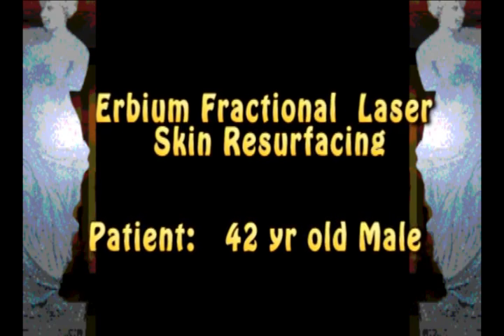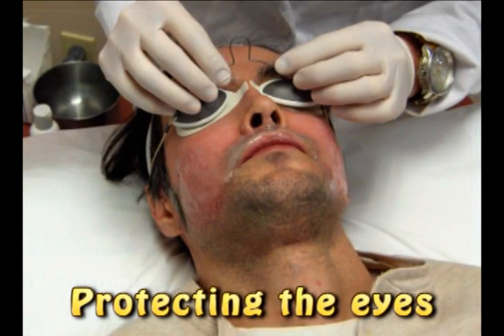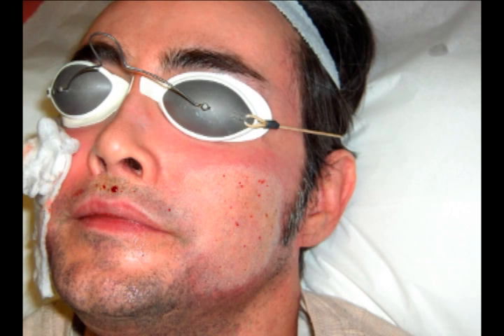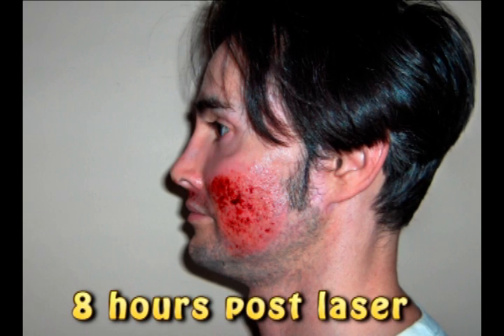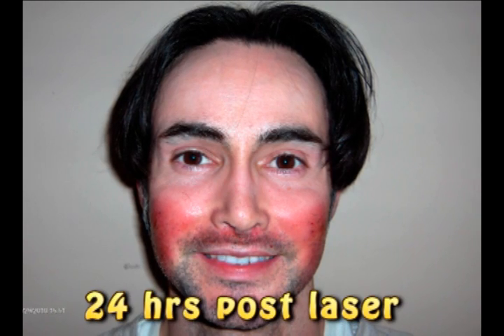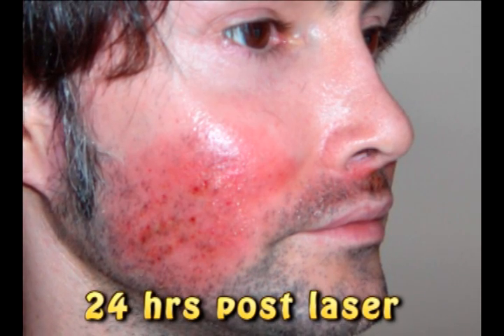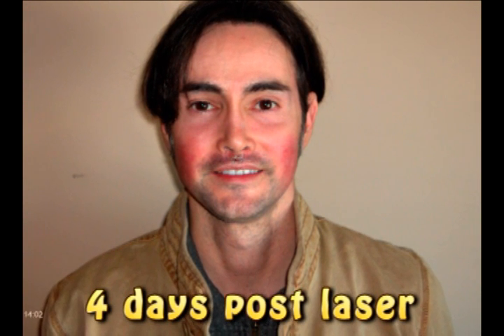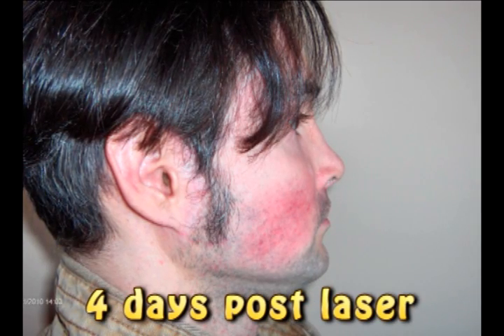Laser Skin Resurfacing for Acne Scars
Email White Male 42 yrs old under goes Erbium Fractional Laser Skin Resurfacing for acne scars on his cheeks.  The laser makes 4 passes over his cheeks removing the upper and outer layers of his skin. 4 laser passes were made on each Cheek. View the slideshow of the preperation, the procedure as well as 4 days of post laser follow up.